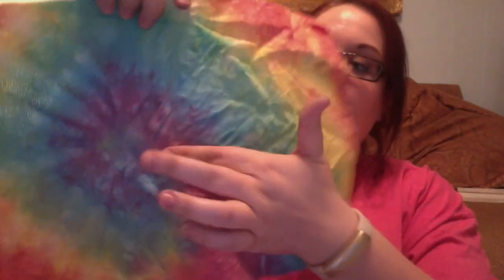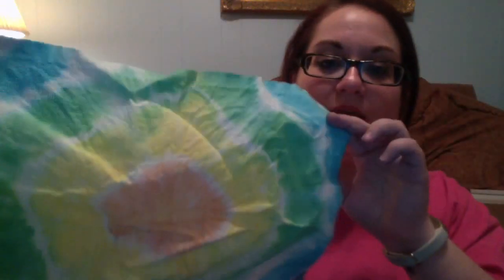FlossTube 2016 l s1e17 l The DYED Panda l Kelli Anne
All about my new tie dye Aida fabric available through IG @thedyedpanda